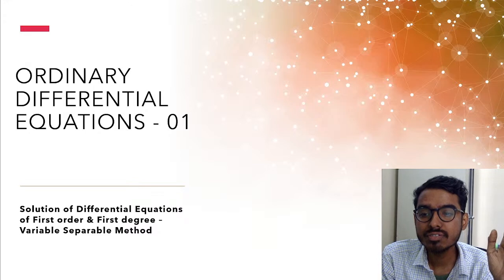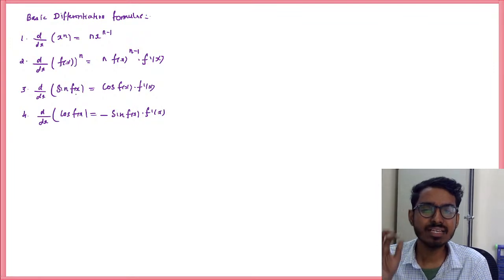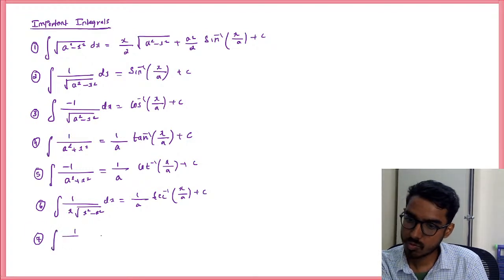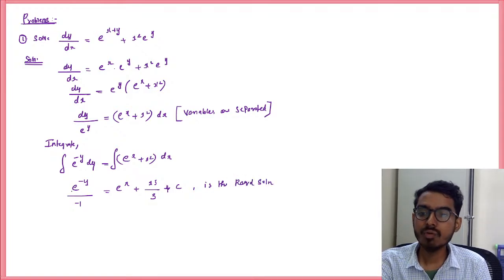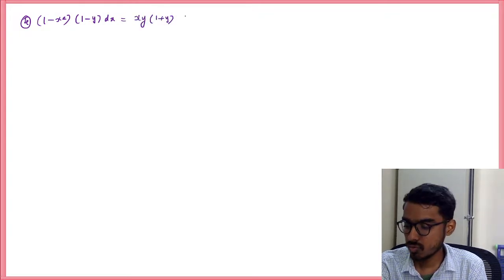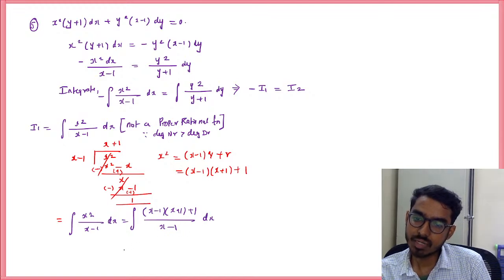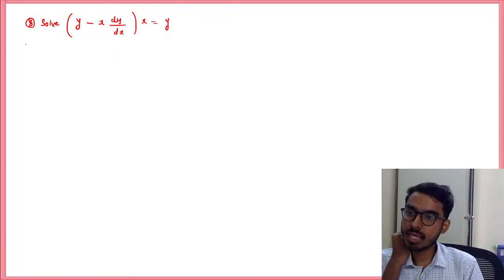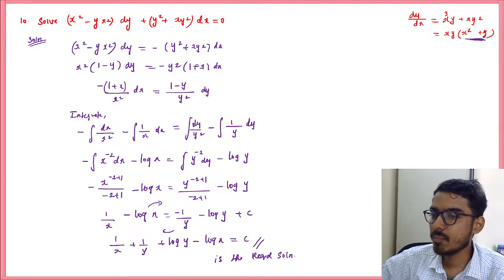ODE 01 - Variable Separable Method 01 - UPSC MATHS OPTIONAL